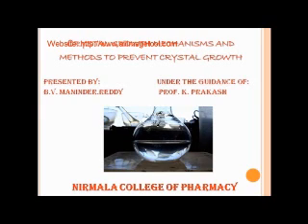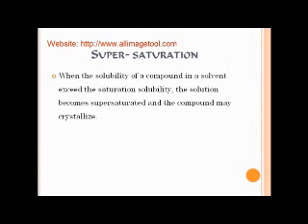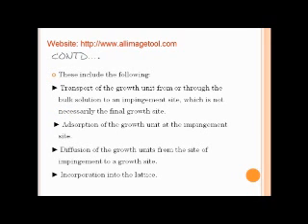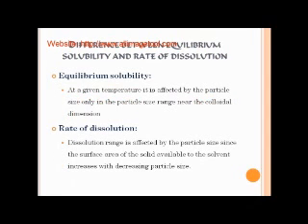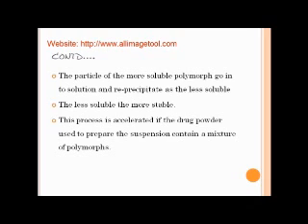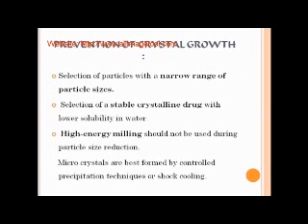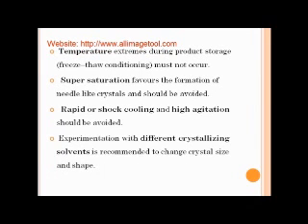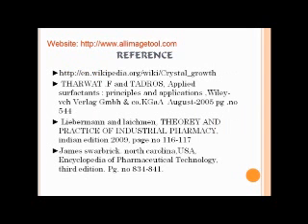Crystal growth mechanisms and prevention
This is a video on Crystal growth mechanisms and prevention.